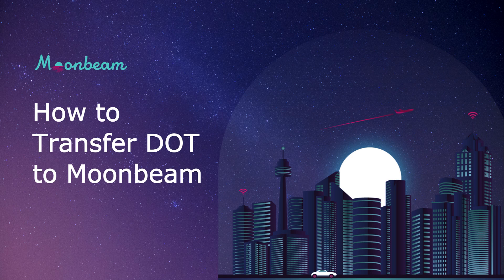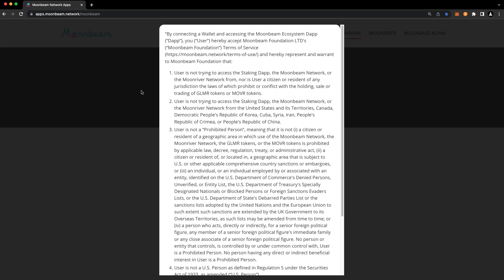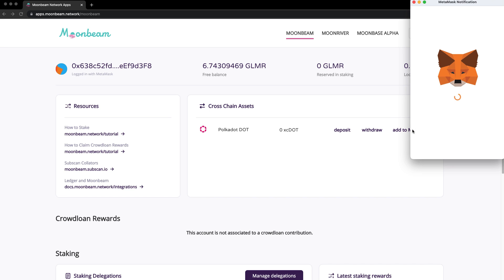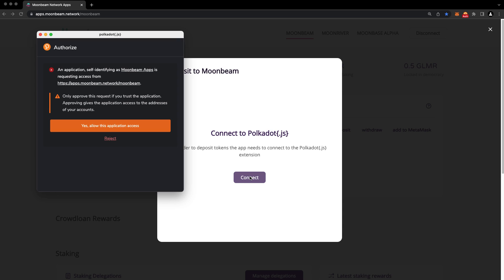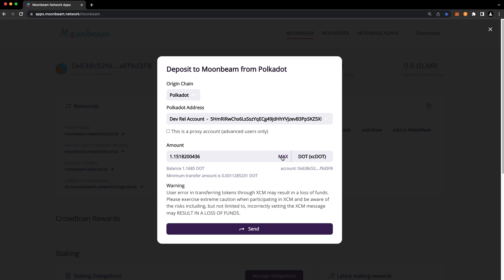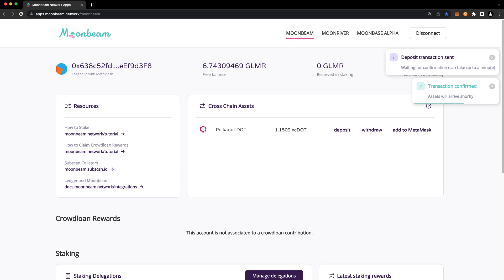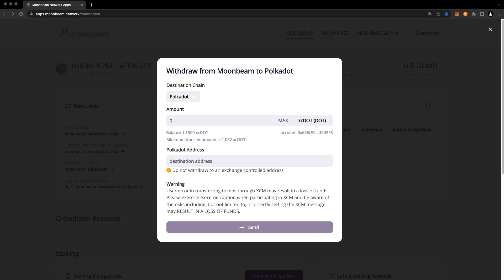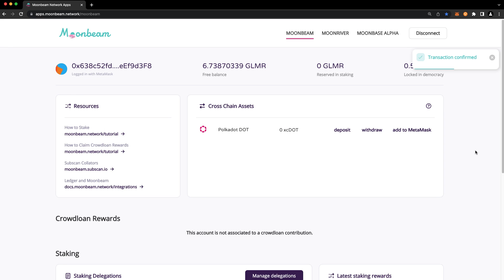How to Transfer DOT to Moonbeam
In this video, you'll see how to transfer DOT from the Polkadot Relay Chain to Moonbeam and vice versa You can find a full written guide